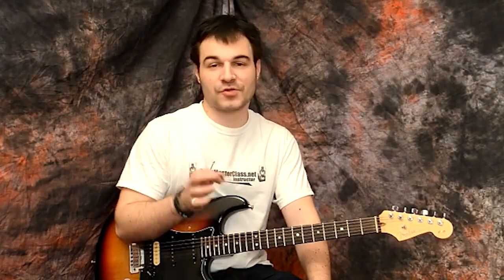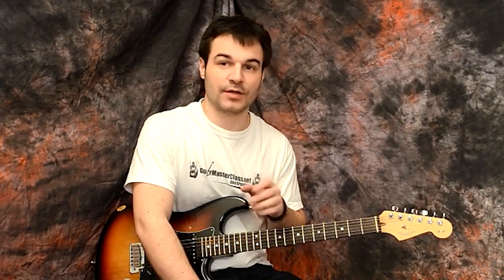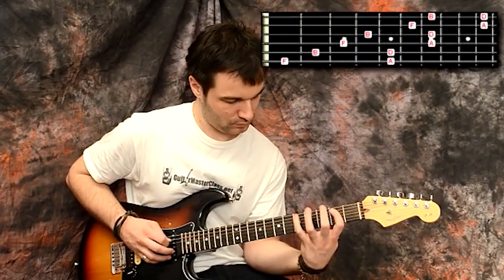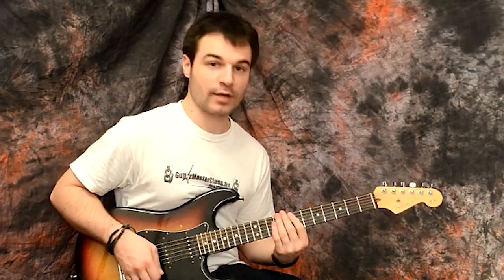Arpeggio Workshop For Guitar: Part 4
Excellent arpeggio workshop. Upgrade your arpeggio playing with this 100% free and easy lesson. Very suitable for beginner players, but also for professionals who want to fine-tune their arpeggio technique.

This lesson features a full Guitar Pro tab, fretboard pictures, and backing tracks that you will find very useful.

With this lesson you will practice several important techniques at the same time:

- Arpeggios (left hand)
- Alternate picking (right hand)
- The feel for the melody and harmony
- Your tone is greatly improved by practicing slow